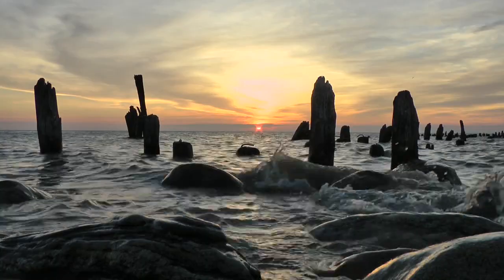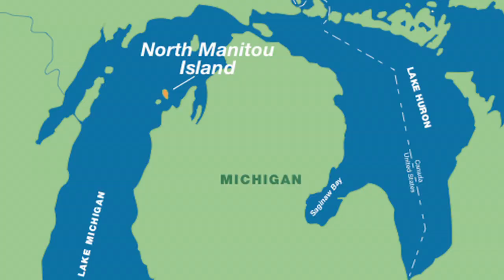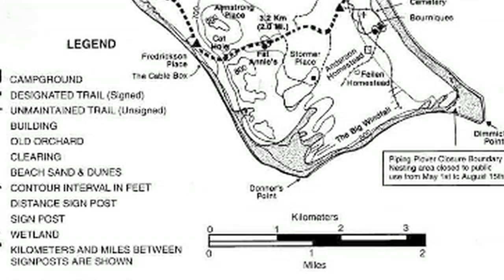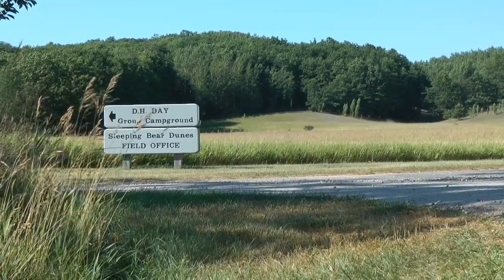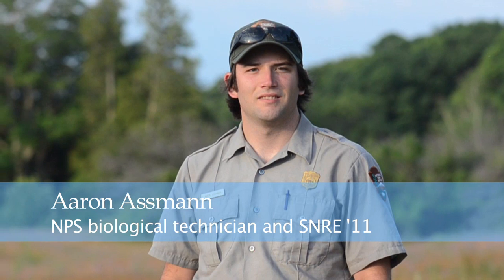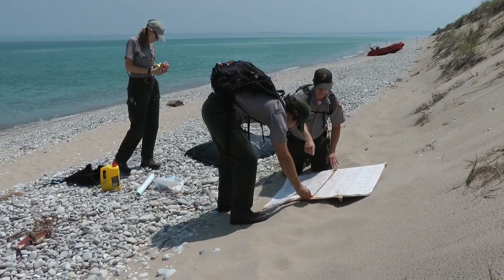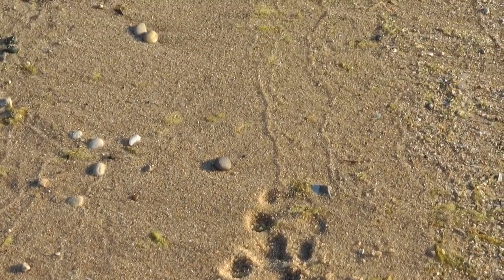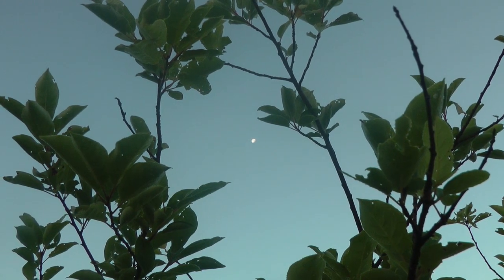Conservation work at the Sleeping Bear Dunes National Lakeshore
An SNRE student and a recent graduate conducted research projects on North Manitou Island in the summer of 2011. One studied wildlife population and the other the impact of humans on the island. North and South Manitou islands are part of the Sleeping Bear Dunes National Lakeshore, which was recently voted the most beautiful place in America.